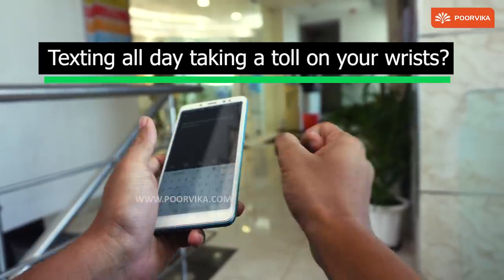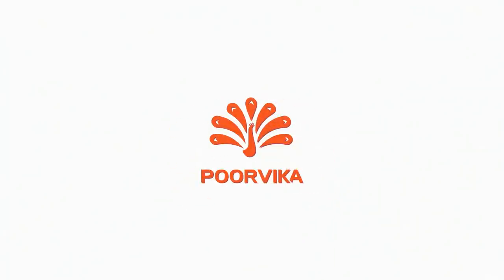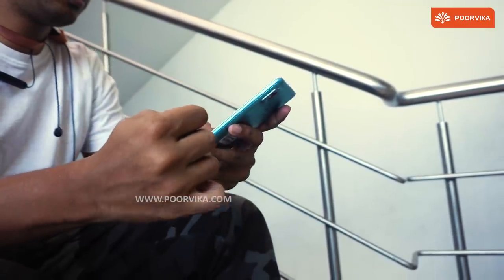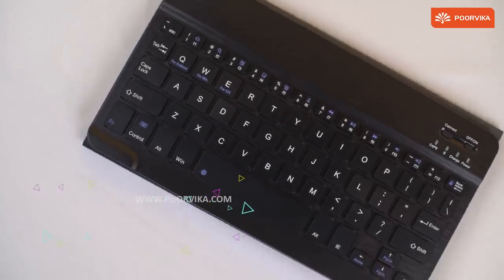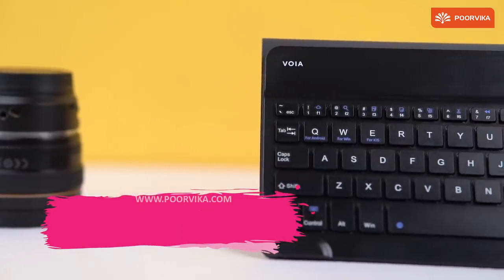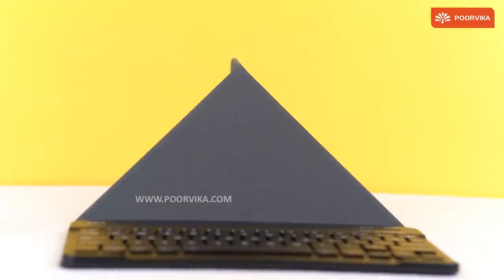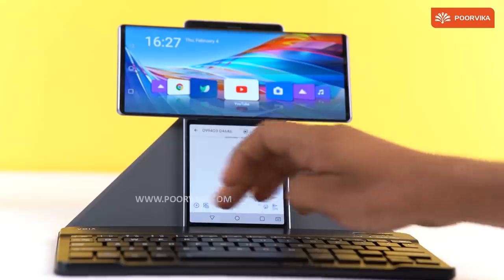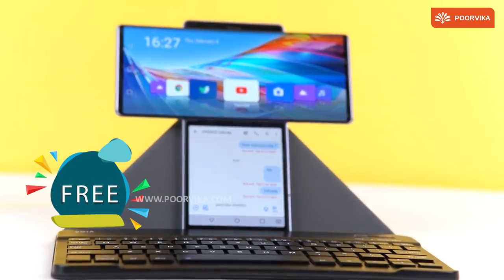Smart Keyboard for Mobile Phones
Welcome to the Poorvika Mobiles English YouTube Channel, do read this Description in full to get a better idea about the VOIA Bluetooth Keyboard that you get for Free with your LG Wing at Poorvika!
It is no doubt that our Smartphones are the sole object with which we interact the most on a daily basis. And with the Pandemic making Work From Home and Study From Home a harsh reality, we spend more and more time trying to type reports, emails, assignments and more on the tiny Keyboard on the Small Screens on our Smartphones.

Holding a smartphone that is as Powerful and Heavy Duty as the LG Wing is no small task, and replying to a hundred comments, emails and texts on a daily basis takes a toll on our Eyes, Arms and Wrists alike. Anyone who has to meet deadlines and take work home after work hours know about how heavy your phone feels as the night gets darker, and we all have stories of dropping our phones right smack on the face.

But with the VOIA Bluetooth Keyboard that we are giving for Free with the LG Wing, you can finally give your Wrists a Rest. This Best Bluetooth 3.0 Keyboard comes in a Sleek, Compact Design that also has a Magnetic Folding Cover which folds into a stand that keeps your Tablet or Smartphone stationary on the Table at the Perfect Angle for your eyes. The VOIA Bluetooth Keyboard is perfect for your new LG Wing, and it is compatible with Android, iOS and Windows devices and gives a super smooth and fast response to your every keystroke.

Was this the last reason you needed to get the Stunningly Futuristic LG Wing?
Well, this is one Poorvika Offer that you don't want to miss out on. Make the most of our 2 Hour Fast Delivery and get your new LG Wing and Free VOIA Bluetooth Keyboard delivered straight to your doorsteps with ease!

Video Highlights:
(00:00) - Smart Keyboard for Smartphones
(00:20) - VOIA Bluetooth 3.0 Keyboard
(00:43) - VOIA Bluetooth 3.0 free with LG Wing